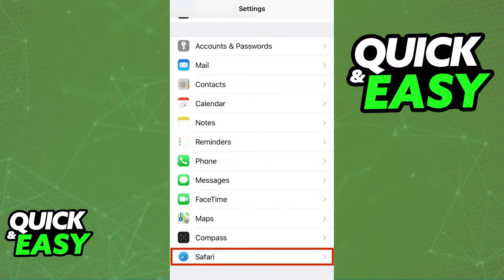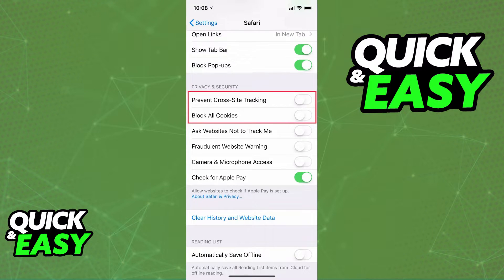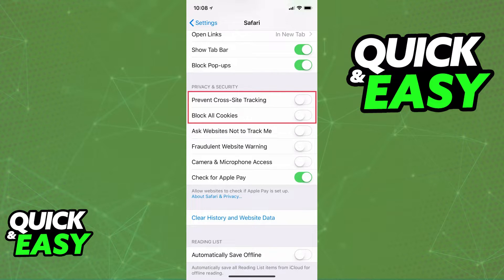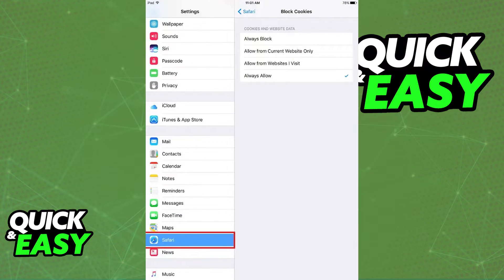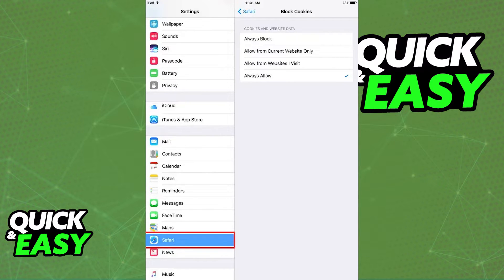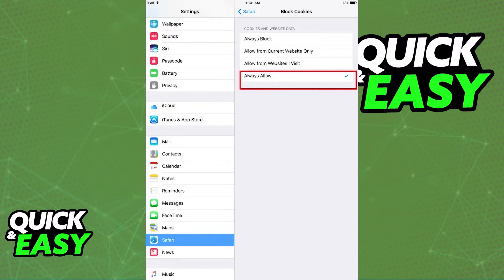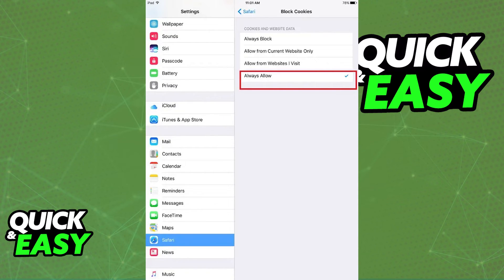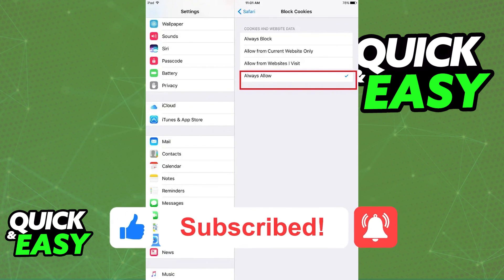How To Allow Third Party Cookies on IPhone [BEST Way!]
In this video I will show you how to allow third party cookies on iphone.

I hope I have helped you with the video!